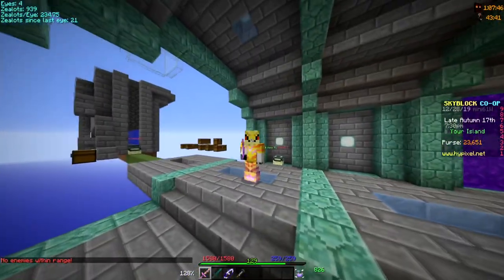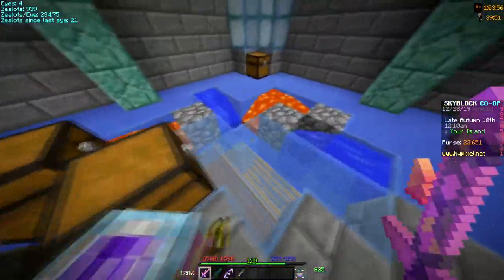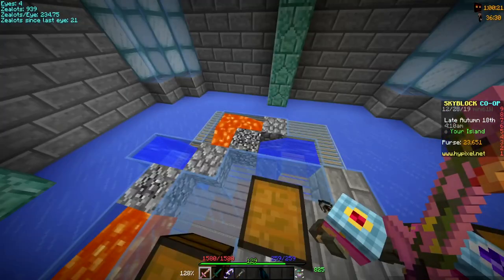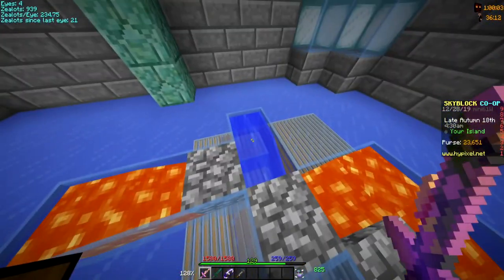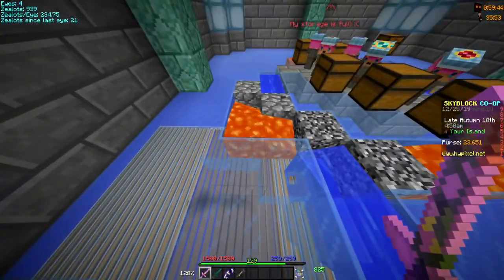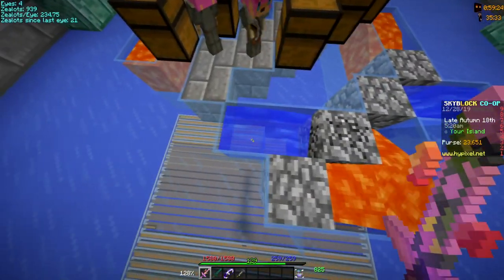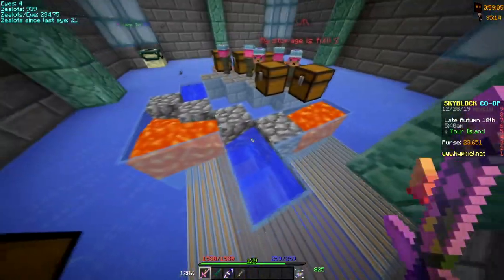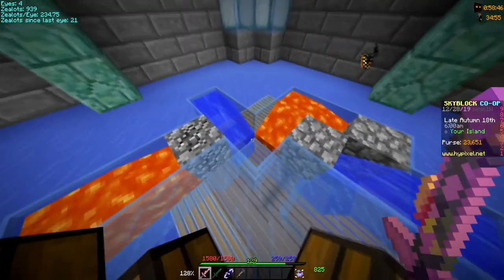INSANE COBBLESTONE TRICK (2X SPEED OP) - Hypixel Skyblock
In today's video I show you guys how to make the best and fastest cobblestone farm!

Original Creator was Akinsoft (I did not come up with this)